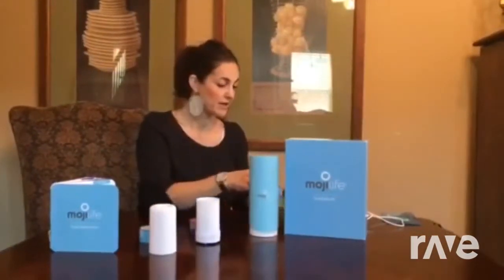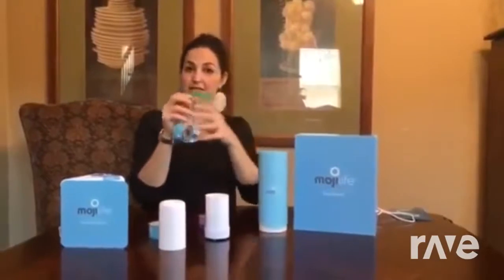What Is It Mojilife How Does It Work? - Peanut & Mojilife ft. Uct Experience | RaveDJ